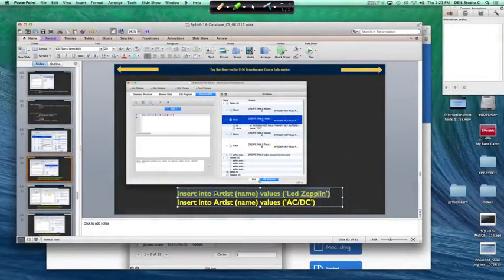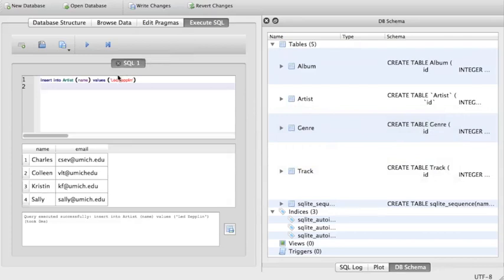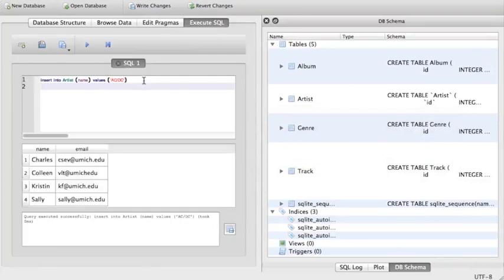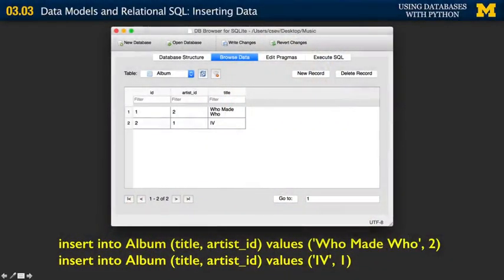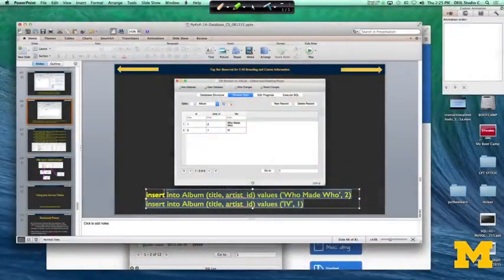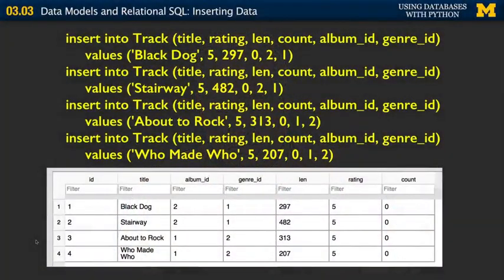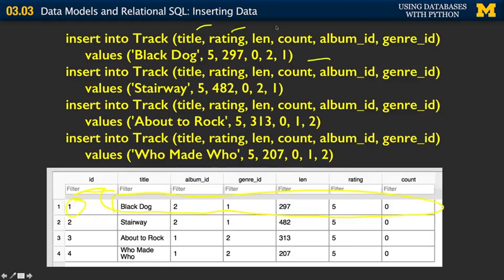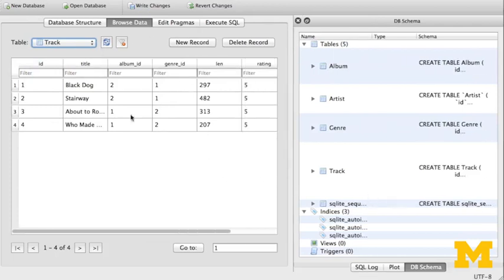Using Database With Python | Data Models and Relational SQL | Inserting Data | 03.03